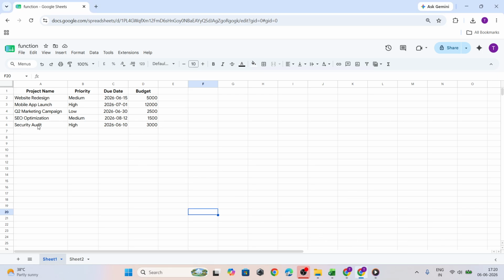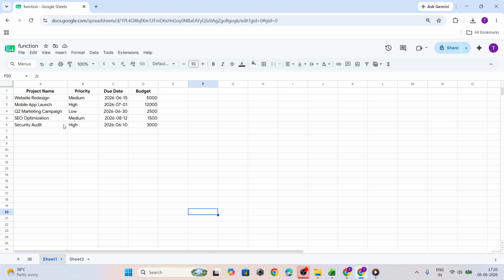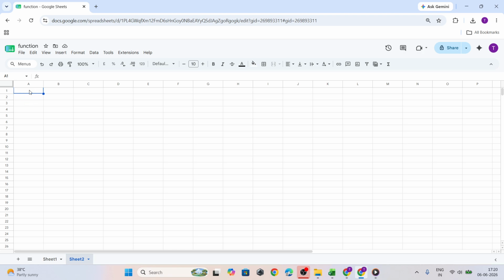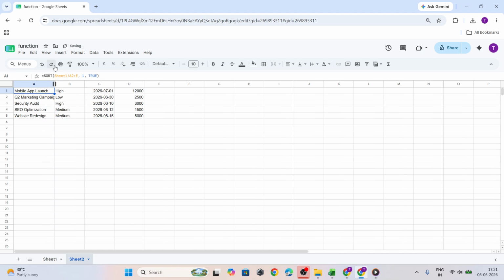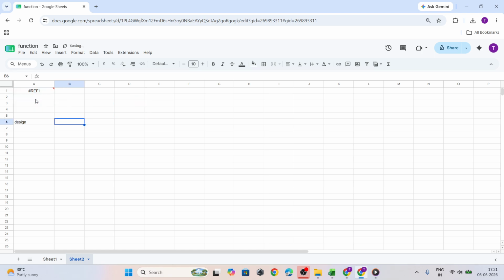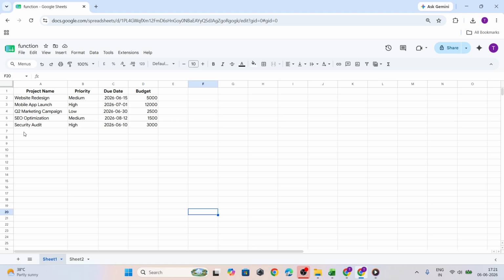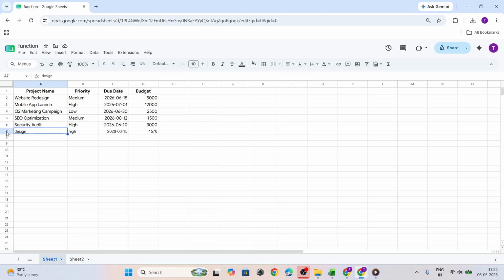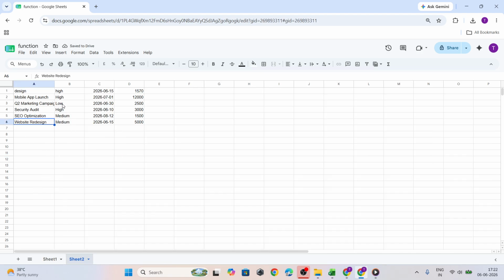How To Automatically Sort New Rows In Google Sheets (Live Sorting Formula) (Step By Step)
Learn how to automatically sort new rows in Google Sheets using a powerful live sorting formula. This Google Sheets automation tutorial will show you the best way to keep your data organized in real-time without manual sorting.